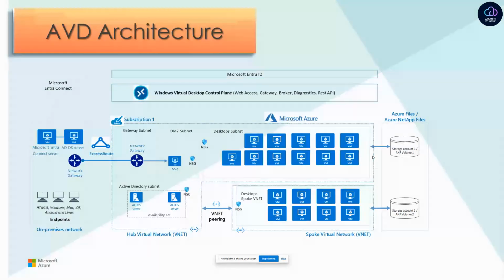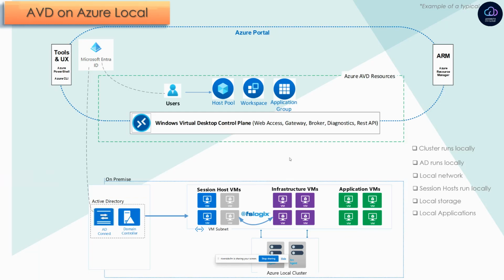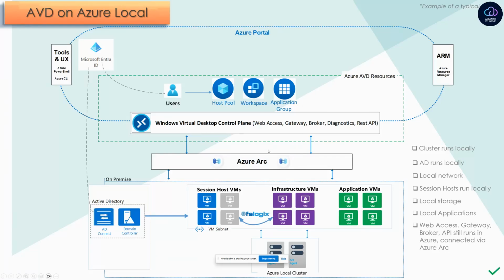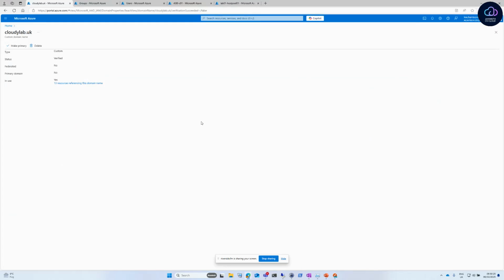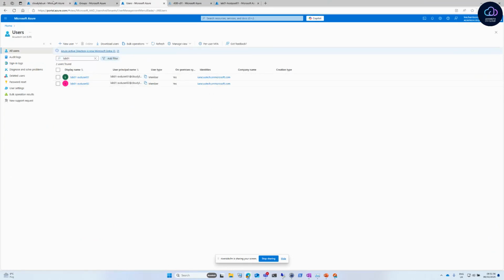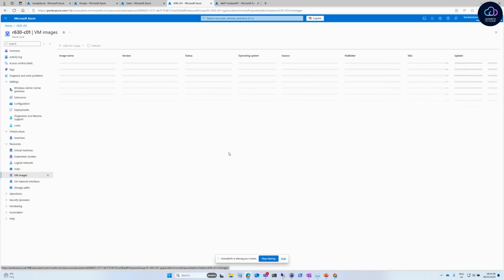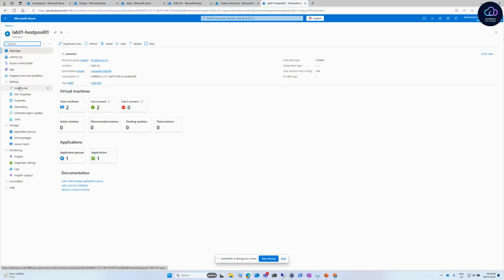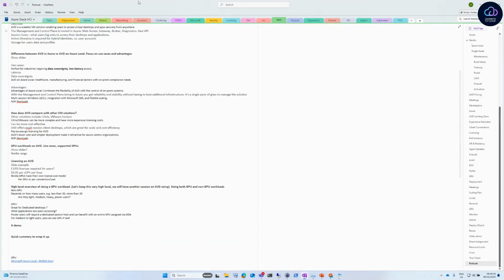AVD on Azure Local: The Future of Virtual Desktops - Part 1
Welcome to this deep dive into Azure Virtual Desktop (AVD) on Azure Local! In this episode, we break down everything you need to know about AVD, including:

✅ What is AVD? A quick refresher on Azure Virtual Desktop and how it enables modern virtualization.
✅ AVD on Azure vs. AVD on Azure Local – Key differences, benefits, and when to choose one over the other.
✅ Use Cases & Advantages – Why AVD on Azure Local is a game-changer for industries requiring low latency, data sovereignty, and hybrid flexibility.
✅ AVD vs. Other VDI Solutions – How AVD stacks up against traditional VDI options like Citrix, VMware, and others.
✅ 🚀 Live Demo! Watch as we showcase AVD’s true hybrid management capabilities in action!

3:00 What is Azure Virtual Desktop
3:51 AVD Architecture
4:34 AVD on Azure
5:55 AVD on Azure Local
8:55 AVD Use cases on Azure Local
13:18 AVD Vs. Other VDI Solutions
20:49 Live Demo
30:12 Wrap up with Summary